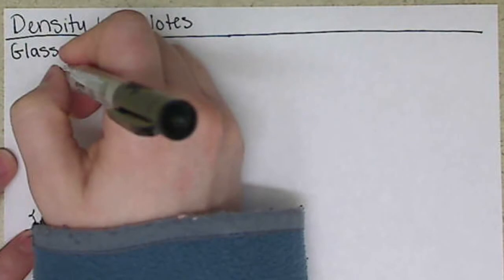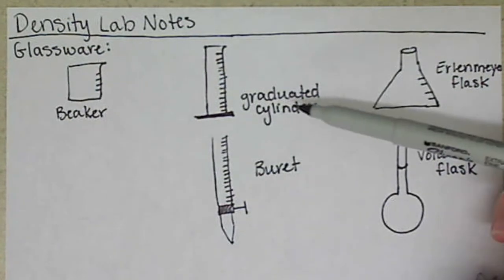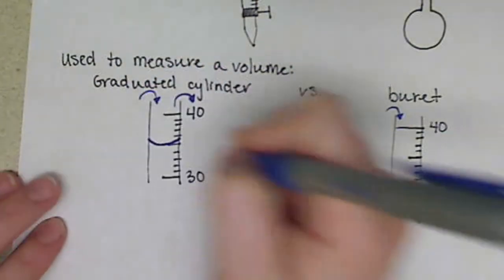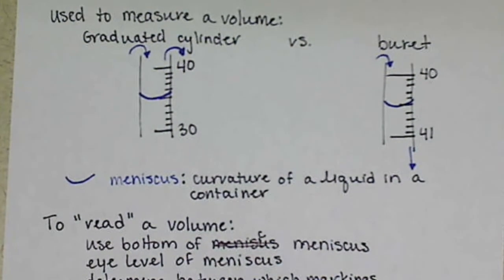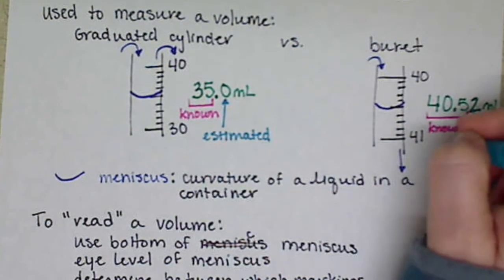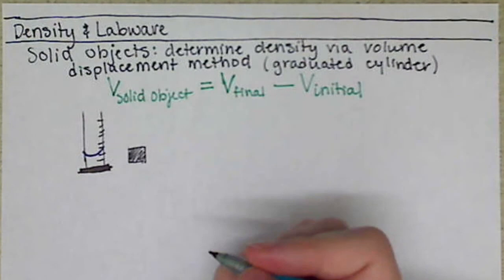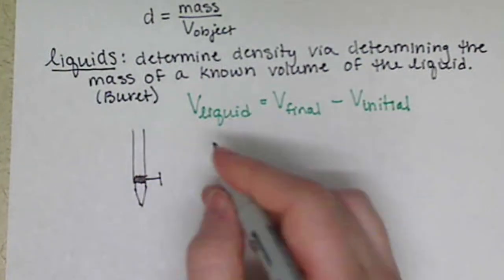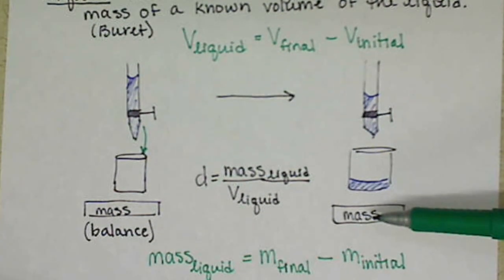Chem121 Density Lab Glassware Ch 1 Lab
Review this video before attempting the Sapling Learning Density Lab